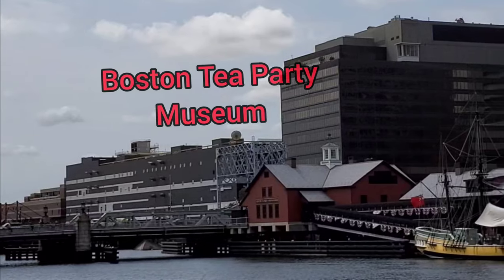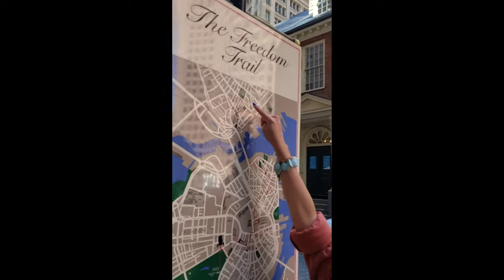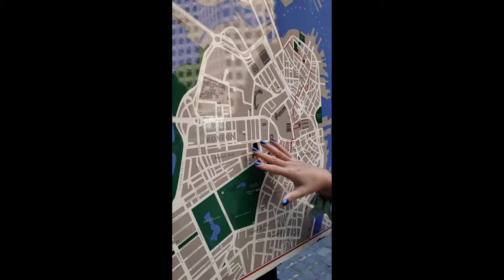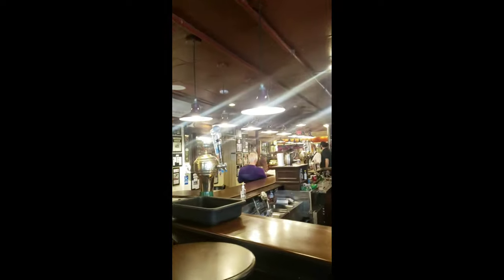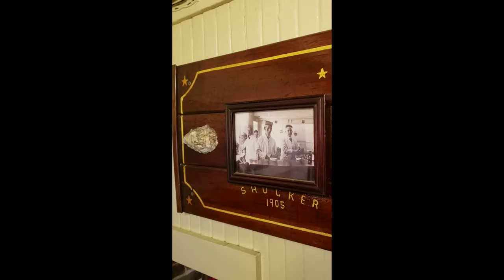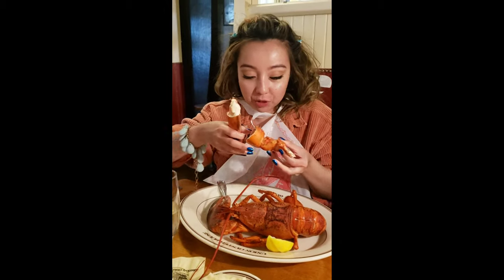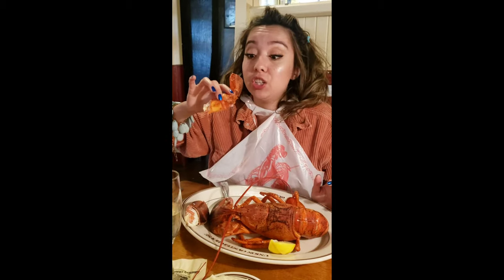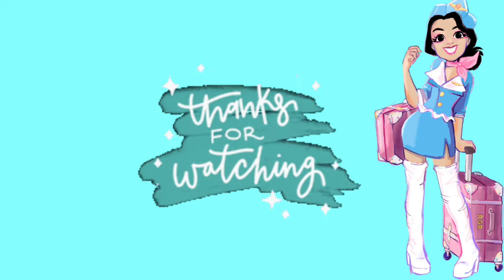Geeves Goes to Boston | Freedom Trail, America's Oldest Hotel, Restaurant & More!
In this video, Geeves explores Boston's history by going to the Freedom Trail, America's oldest hotel and restaurant! Follow along on her journey then, read the blog for more info and how to book your Boston trip!

To get inspiration and tips for your next trip or adventure.